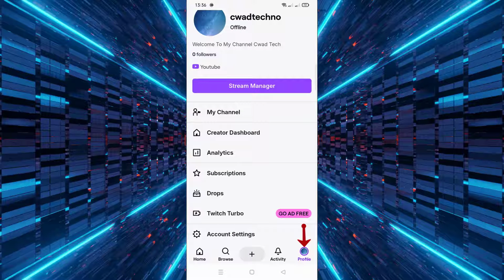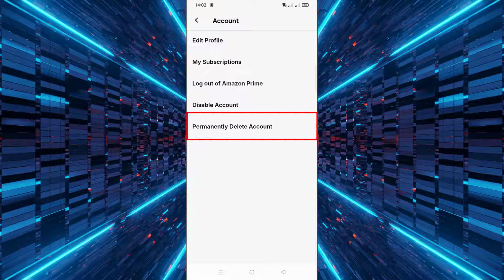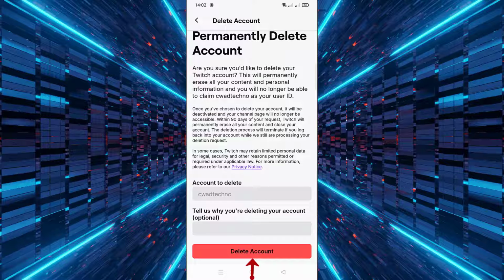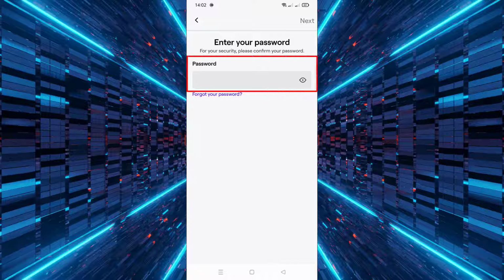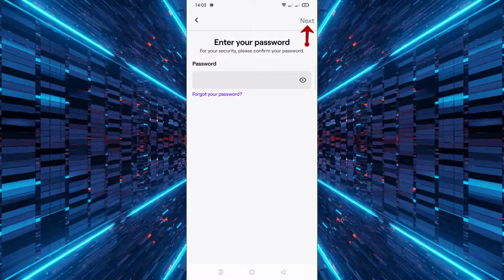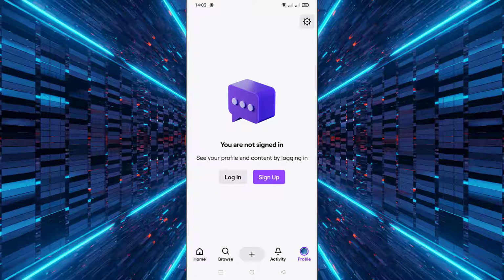How to Permanently Delete Twitch Account on Android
Learn how to permanently delete your Twitch account on Android 📱 easily and securely.

This step-by-step guide covers Twitch account deletion, removing your profile, and managing Twitch settings.

If you want to close your Twitch profile forever, this video is perfect for you!

Follow along to delete Twitch account permanently with password verification and confirmation steps.

Whether you’re done streaming or just want to leave Twitch, this tutorial helps you do it fast.

Twitch delete account, delete Twitch on Android, permanently delete Twitch, Twitch account removal, Twitch app settings, Twitch tutorial, Twitch profile delete.